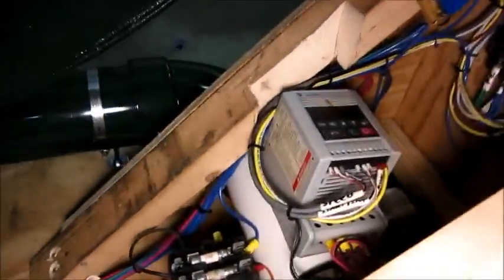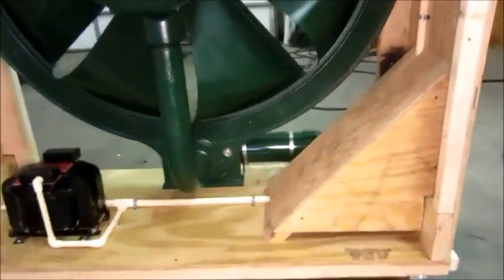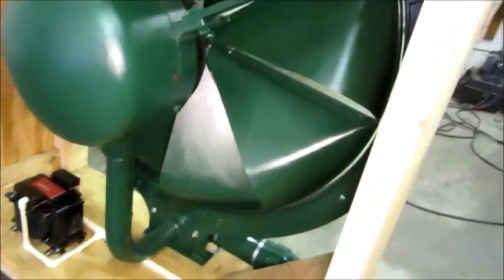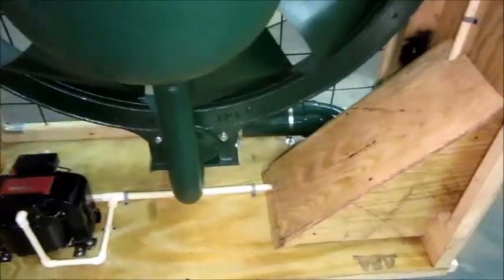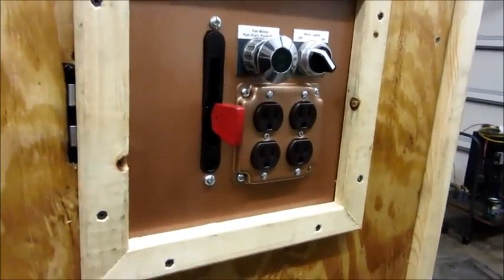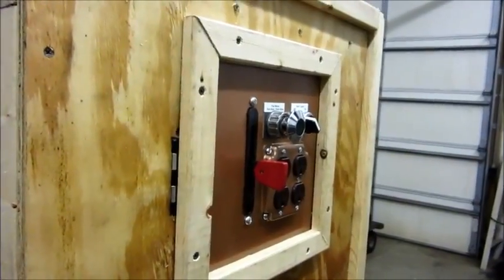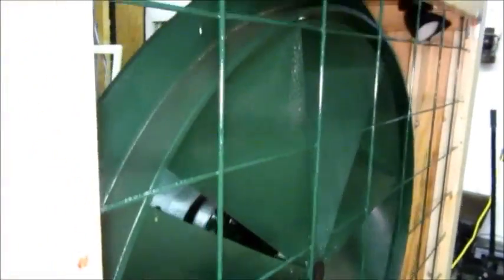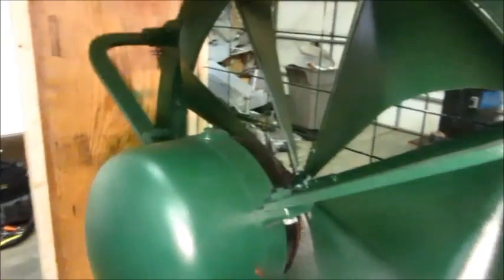Antique 48" ILG Electric Ventilating Co. Self-Cooled Motor Fan Restore - part 6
In this series of videos, I will be restoring and making a box fan out of a seriously badass vintage industrial ventilation fan.

Finally got the electrical system completed! Everything is working 100%. The box frame is painted with sealant, the wiring is all concealed in tubing, and the ground continuity is verified!